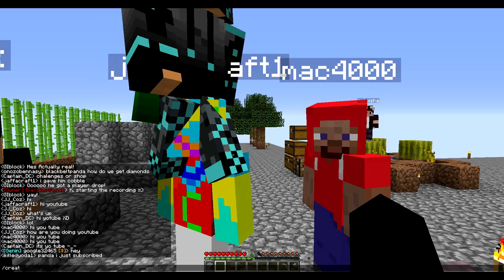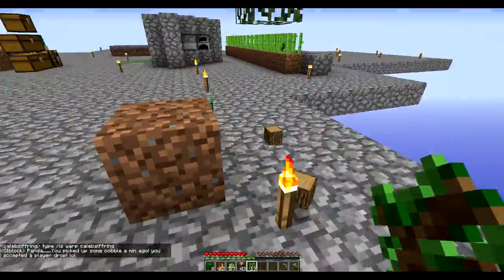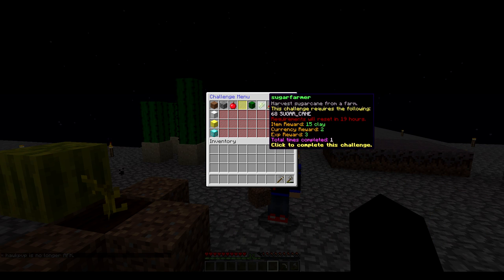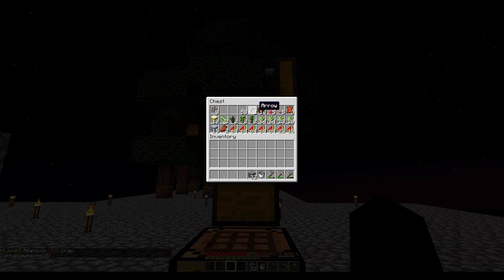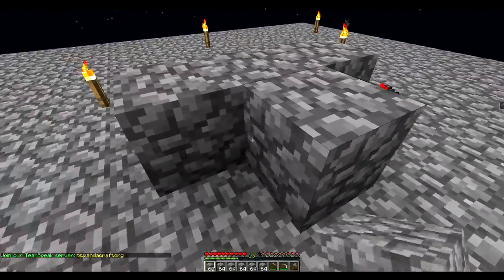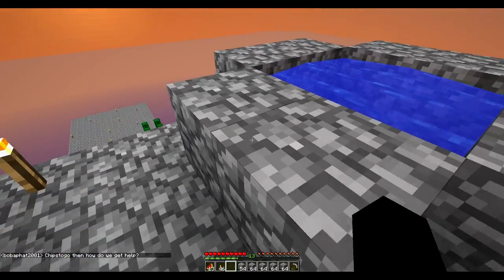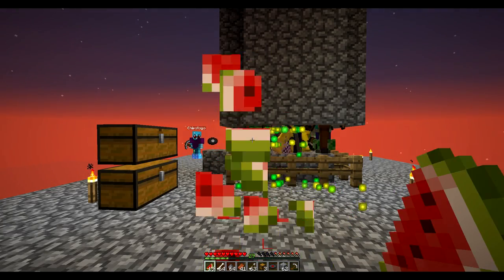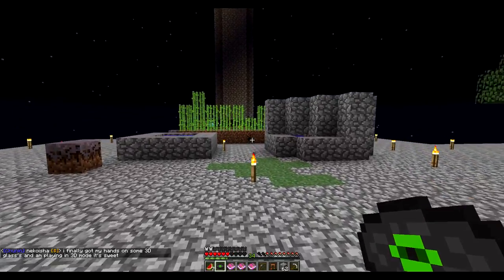PandaCraft Skyblock - Fast Mob Grinder! - Episode 4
Episode 4 of the Skyblock series on the PandaCraft server! This time we build a very efficient mob grinder and knock off a few challenges. Also, new commands! Yay! =D

Feel free to hop on the server and check out my island at any time! Just use the command "/is warp BlackBeltPanda" and you'll automatically be warped to the island! =

PandaCraft Skyblock has challenges you can complete to earn items and make a name for yourself. There's also a shop that can be accessed using the command, "/shop", where you can buy and sell items. Many features have been added that I will try to cover/explain whenever I can during the episodes.

☯PandaCraft Server IP: Play.PandaCraft.Org 🐼